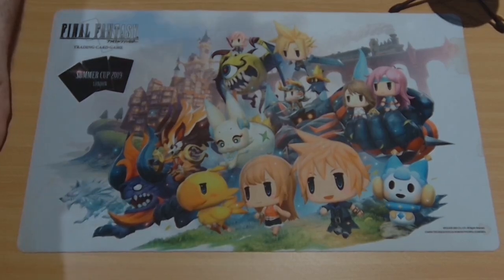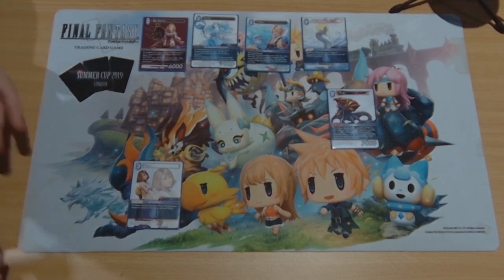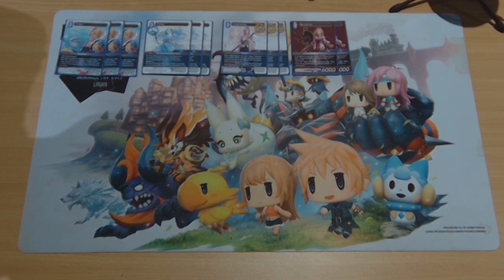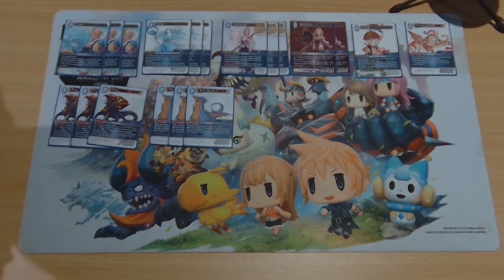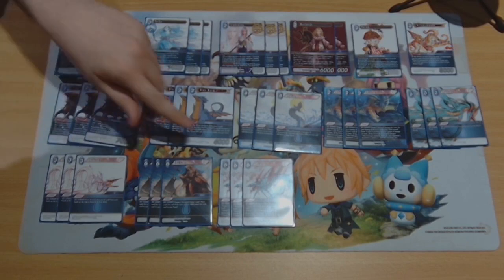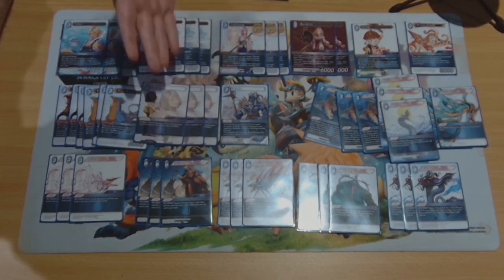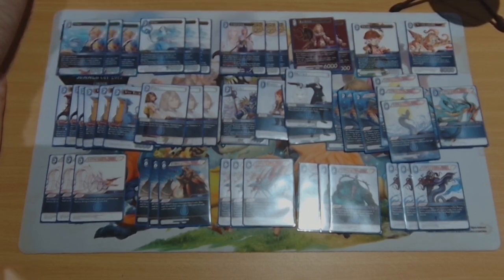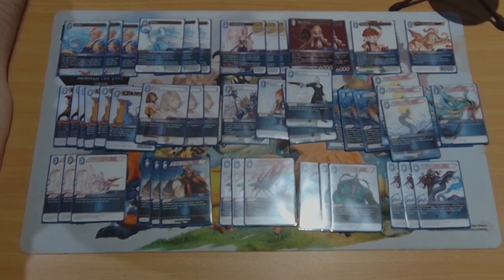Final Fantasy TCG: Opus 16 Mono Water Tros Deck Tech Talk!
Andrew Thomson of the YYT showcases his powerful build of one of the dominant Opus 16 combo archetypes.